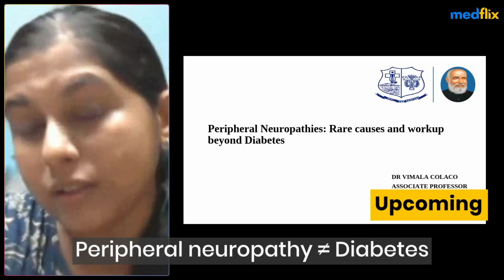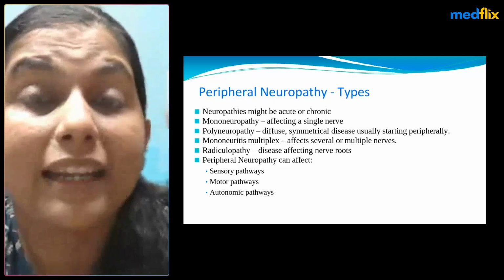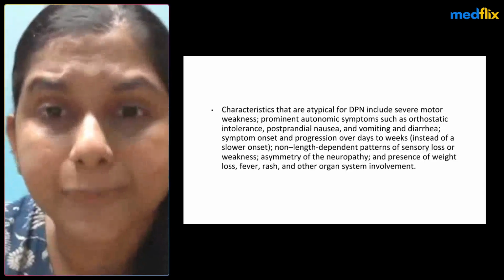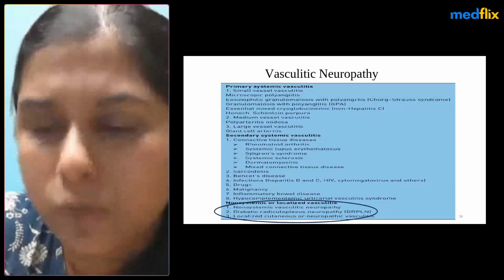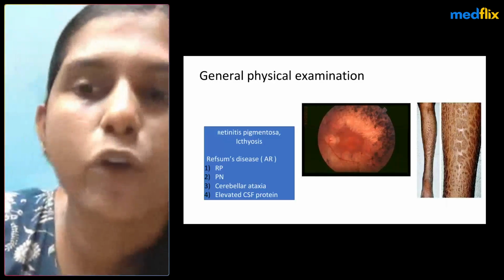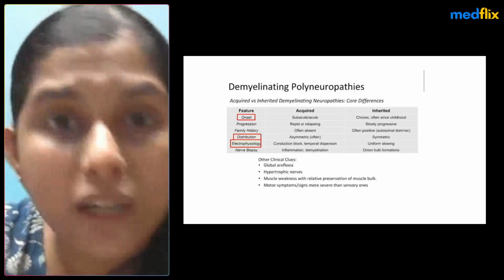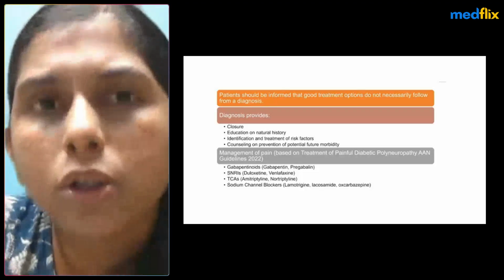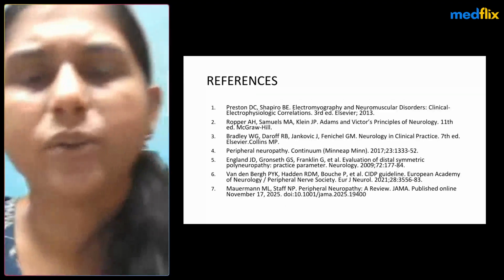Peripheral Neuropathies Beyond Diabetes: Rare Causes, Red Flags & Diagnostic Workup | Dr. Colaco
Peripheral neuropathy is often attributed to diabetes—but what happens when diabetes isn’t the answer? In this Medflix session, neurologist Dr. Vimala Colaco takes clinicians beyond the obvious, exploring rare causes of peripheral neuropathies, critical red flags, and a structured diagnostic approach.

Learn about:
🧠 When to suspect non-diabetic & rare neuropathies
🔍 Clinical red flags that demand deeper evaluation
🧪 Stepwise diagnostic workup & targeted investigations
🧬 Nutritional, autoimmune, toxic & hereditary causes
⚡ Common diagnostic pitfalls & real-world case insights

🎯 A must-watch for Neurologists, Physicians, GPs & Postgraduates.

👉 Don’t forget to install Medflix for more such expert-led sessions